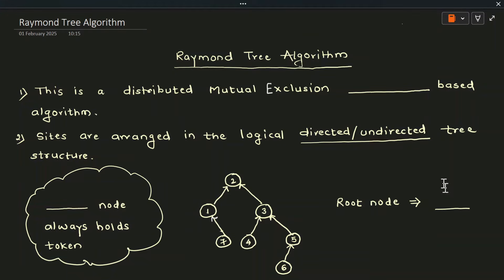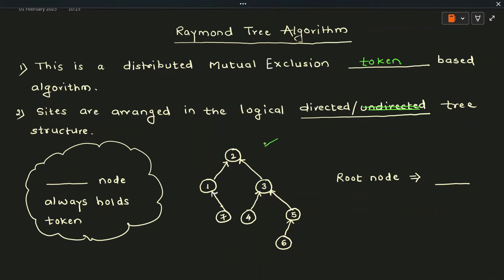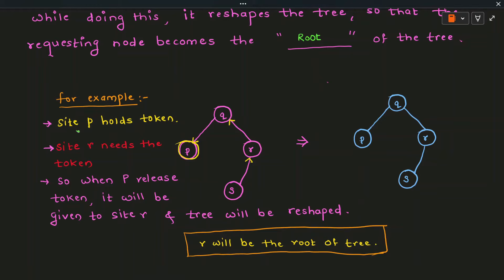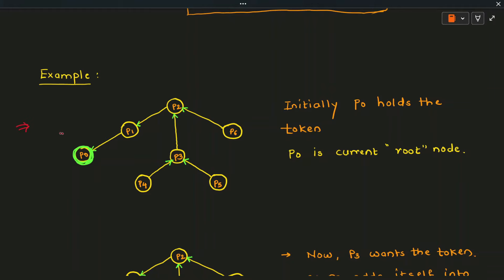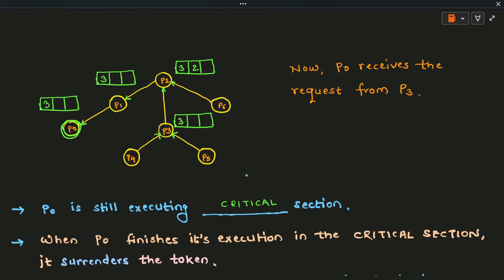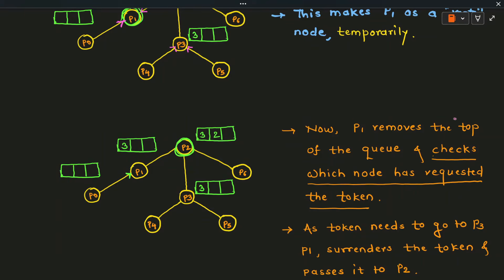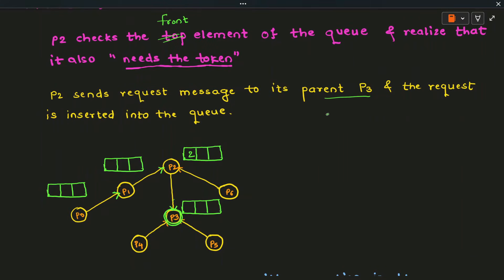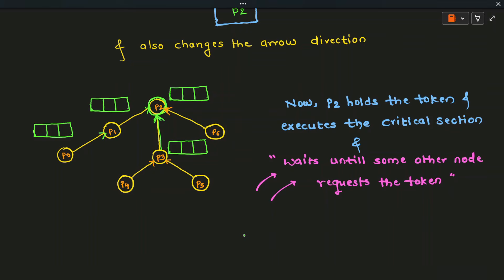Raymond Tree Algorithm : Token Based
Raymond’s tree-based mutual exclusion algorithm is a distributed algorithm used to ensure mutual exclusion in a system of interconnected nodes. It organizes nodes in a logical tree structure, where a unique token grants access to the critical section. A node wanting access sends a request along the tree towards the token holder. The token moves towards the requesting node via a path of requests, and once the node finishes execution, it passes the token to the next requester in the queue. This ensures efficient message passing, reducing communication overhead compared to other token-based algorithms.